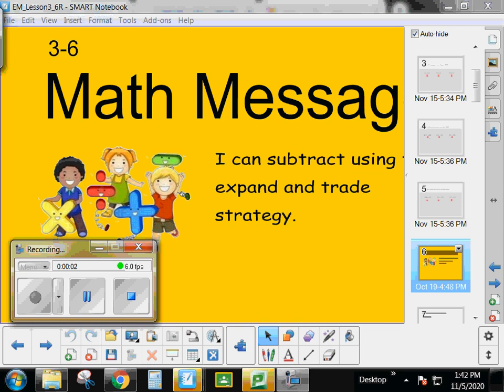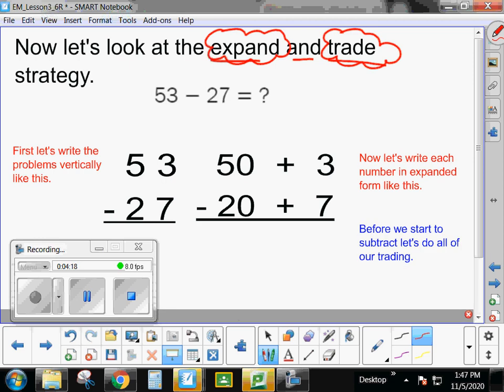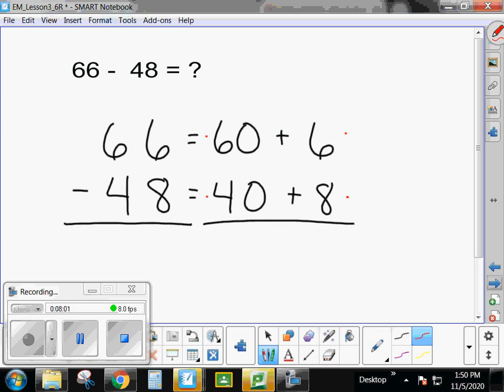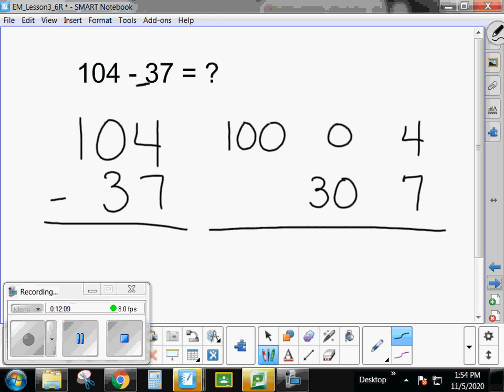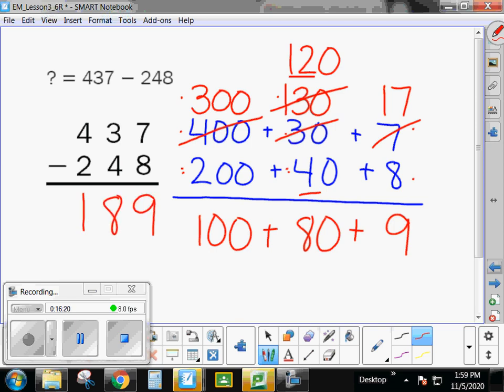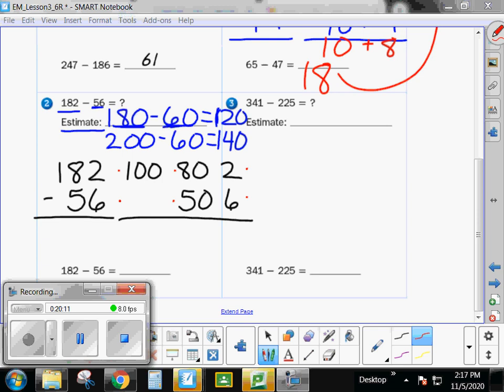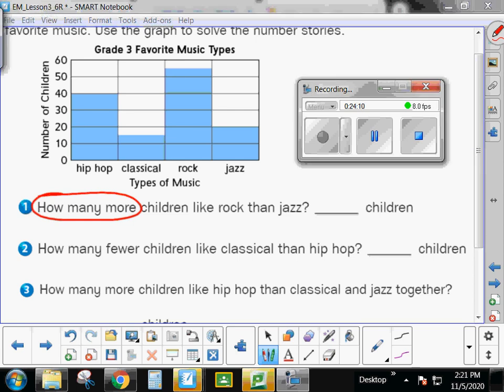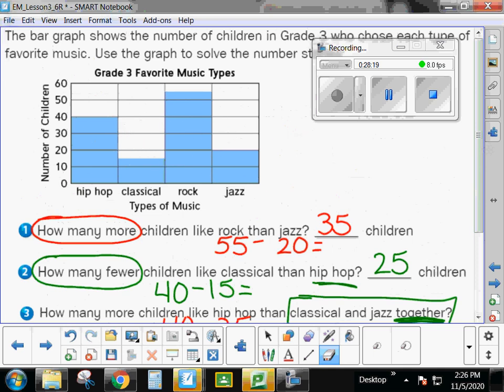Math Message 3 6